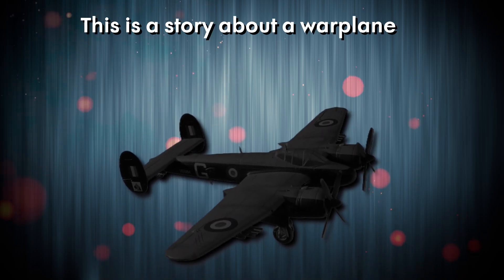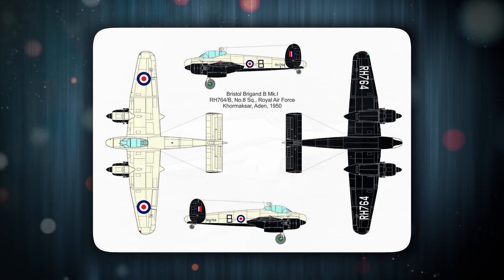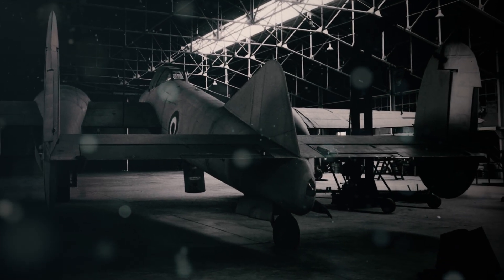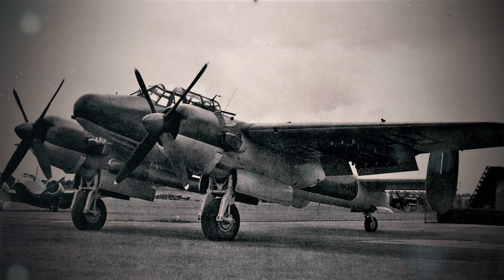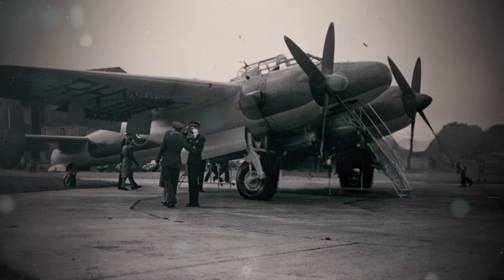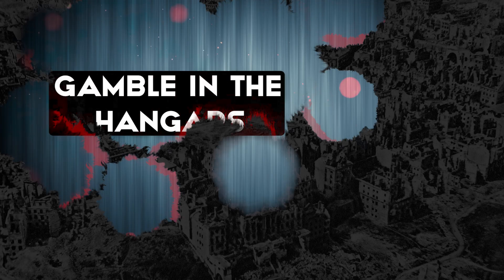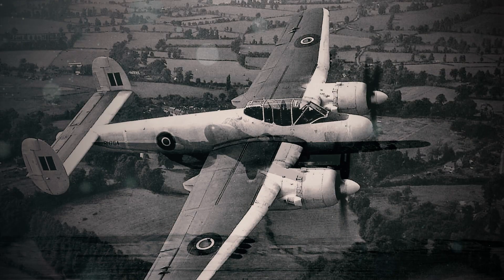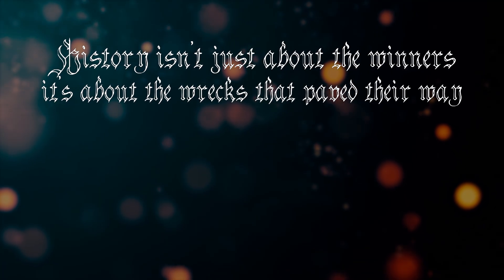What Went Wrong With the Bristol Brigand?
It was fast. It was powerful. It carried heavy guns, rockets, and bombs—and was built to be the RAF’s next great strike aircraft after WWII. But the Bristol Brigand never lived up to its promise. Instead, it earned a reputation for being unreliable, dangerous, and sometimes even deadly... to its own crew.

In this episode of Historical Digs, we uncover the full story of the Brigand: a multi-role powerhouse that looked like a winner on paper, but struggled in practice. From wing failures under cannon fire to brake malfunctions and fatal rocket mishaps, this postwar warplane became a cautionary tale of too much power, too fast, and too late.

💥 Why did the Brigand self-destruct in combat trials?
🛠️ What design flaws grounded an entire fleet?
🌍 And why did the RAF push it into service anyway?

This is the story of one of Britain’s most dangerous warplanes… that never saw a real war.

💬 Share your thoughts: Was the Brigand an engineering failure—or a product of bad timing?

REFERENCES AND BIBLIOGRAPHY
The Postwar Promise
1. Design Compromises:
   - Bristol Brigand Development Proposals (1944).
   - British Post-War Military Aircraft by Tony Buttler (Midland Publishing, 2003): Analysis of Buckingham-Brigand design lineage.

Blueprint for Disaster
1. Structural Flaws:
   - RAF Safety Directorate Reports
   - Bristol Aeroplane Co. Memos, 1946

Trials and Tribulations
1. Operational Hazards:
   - RAF Accident Investigation, File AIR 29/2567
   - Flight Safety in the RAF (Air Ministry, 1951): Carbon monoxide leak documentation.

Desperation in the Hangars
1. Deployment Challenges:
   - UK National Archives, AIR 20/9322: Brigand Fleet Loss Statistics (1953).
   - The RAF in Malaya by Alan Cooper (Pen & Sword, 2010): Brigand’s counterinsurgency role.

A Tainted Legacy
1. RAF Museum Cosford Conservation Notes (2021): Structural assessment of surviving Brigand (XF895).